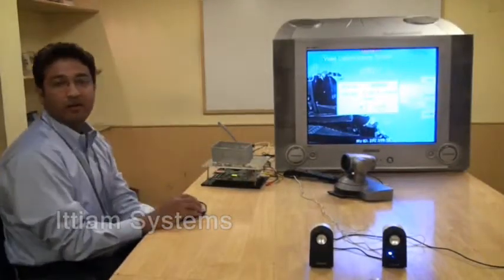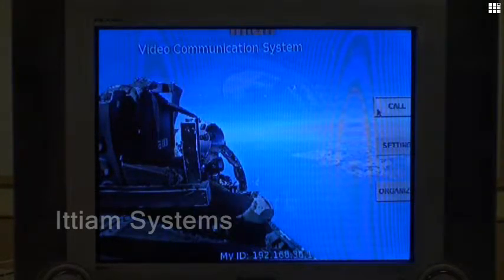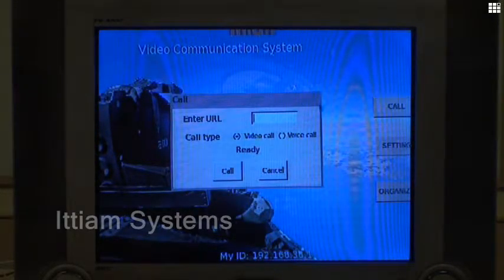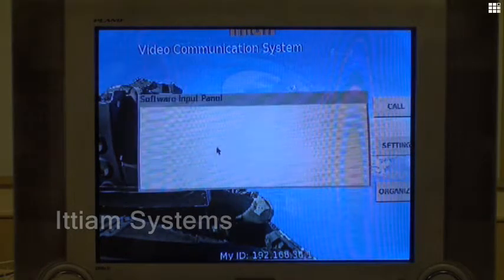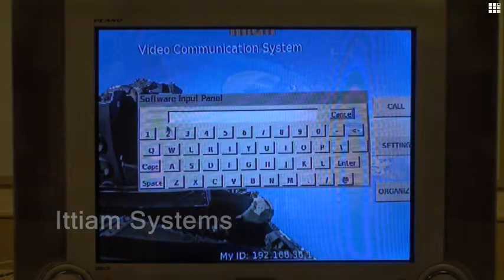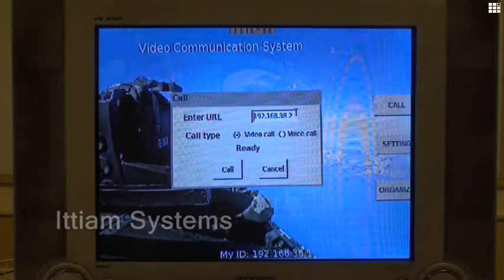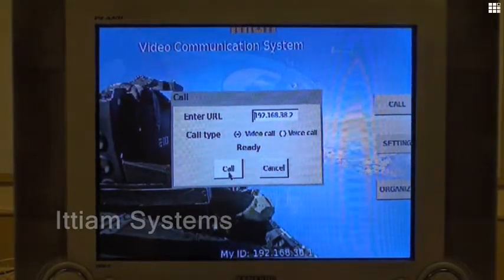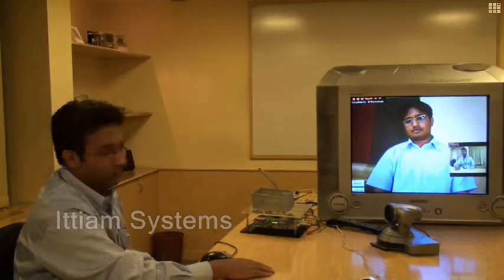Ittiam Systems Video Phone Demonstration on TI DM365 EVM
Key Features Being Demonstrated 1) Video Call 2) Acoustic Echo Cancellation ( Single Talk, Alternate Talk, Double Talk)